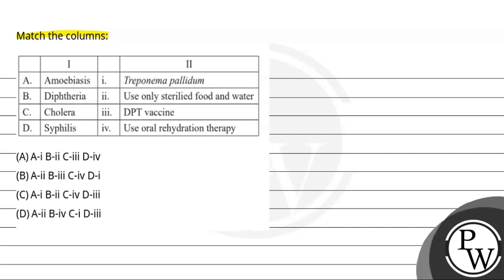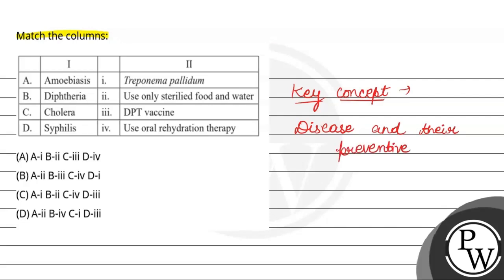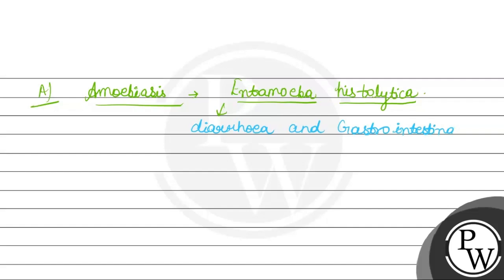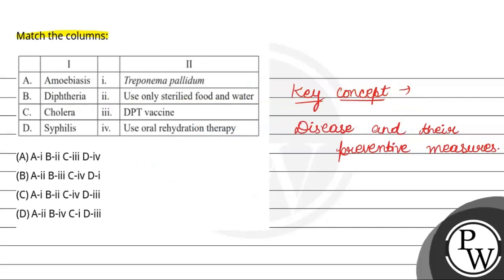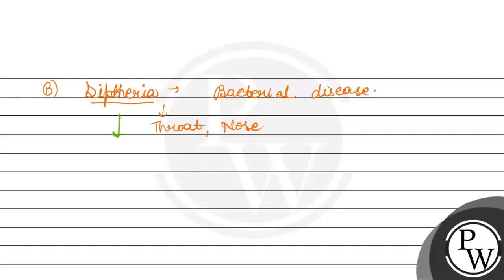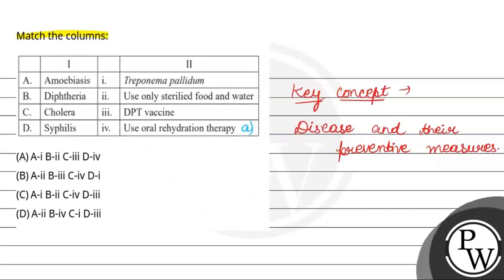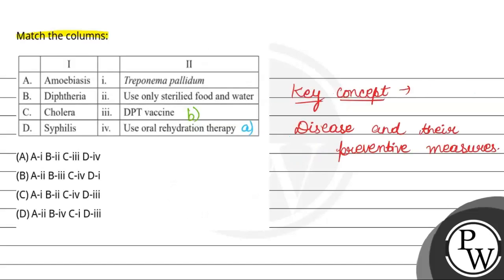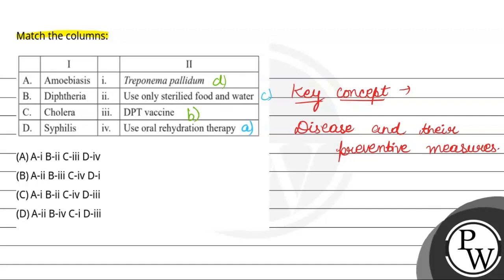Match the columns:....